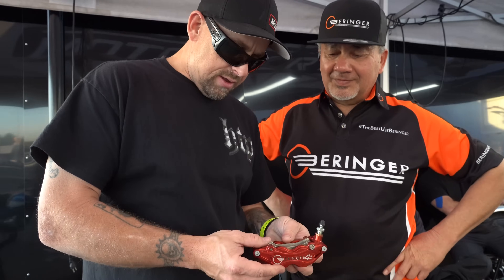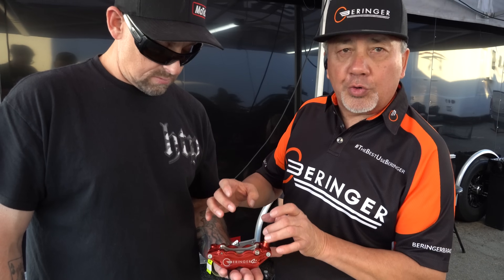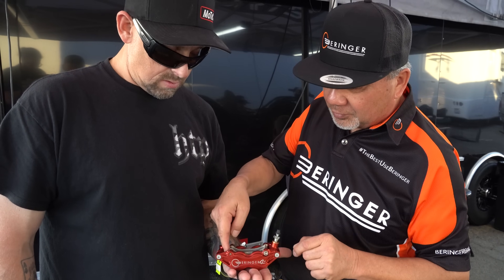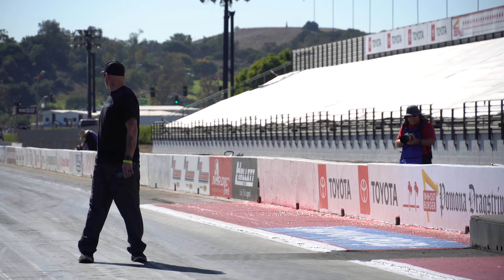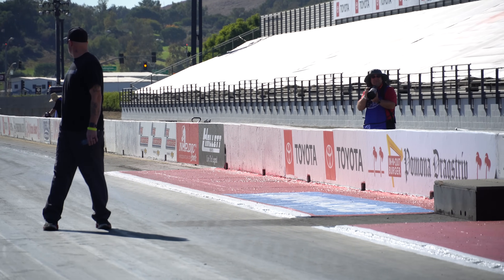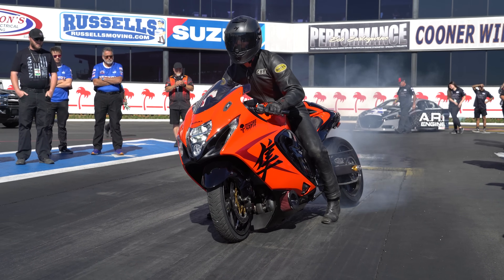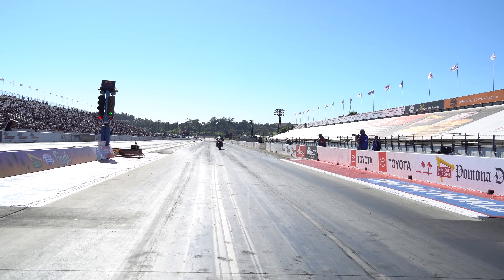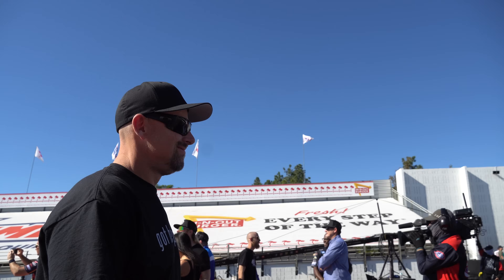Fastest Bike On The Property: NHRA Finals x Hyperbusa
We took a 36hr trip to Pomona, California for the NHRA Finals. Suzuki celebrated their 25th Anniversary of the iconic Hayabusa and we got to show what the Hyperbusa can truly do at the dragstrip.

Want to get more performance out of your bike?!

Upgrade your parts!